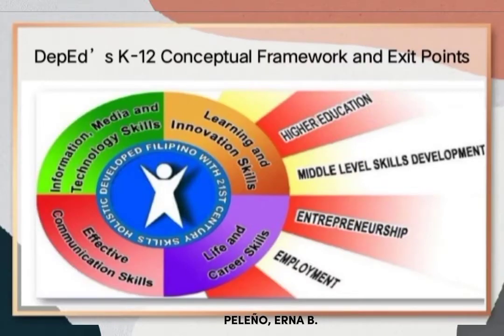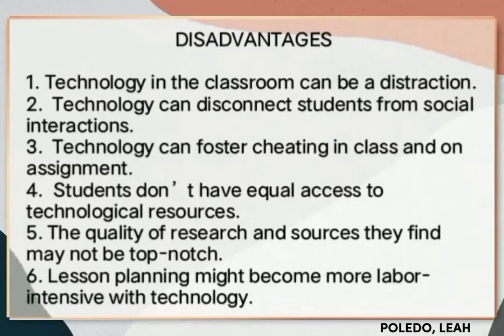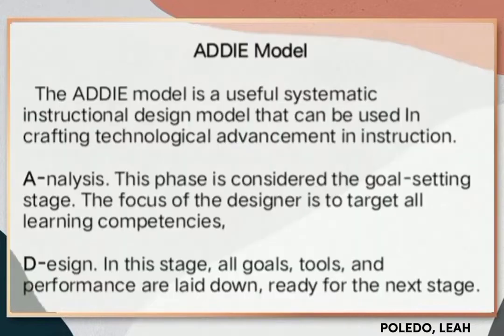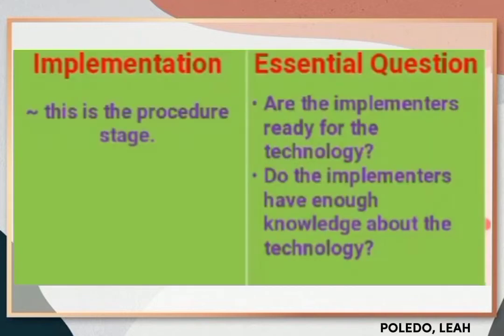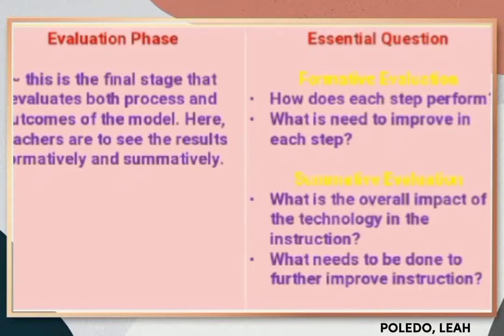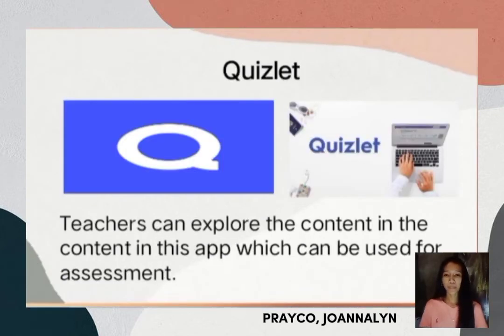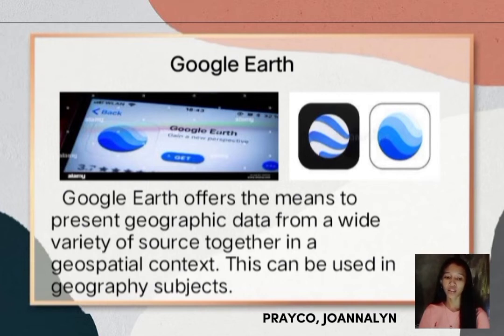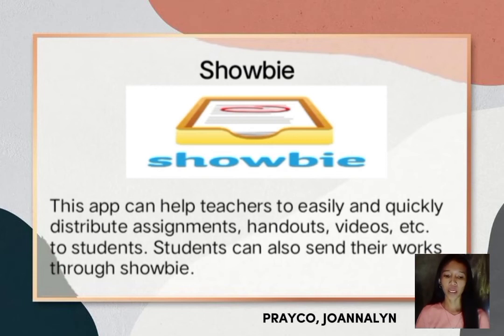TECHNOLOGY-BASED INTERACTIVE-TEACHING STRATEGY